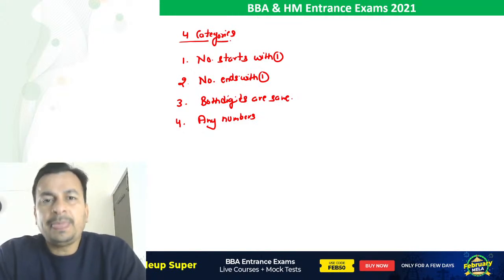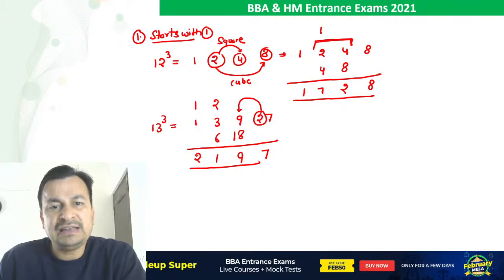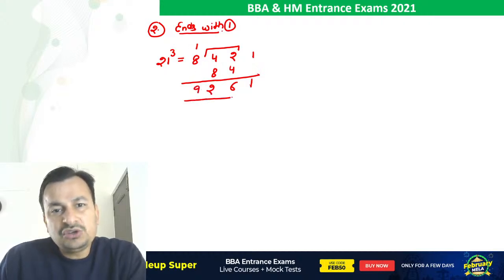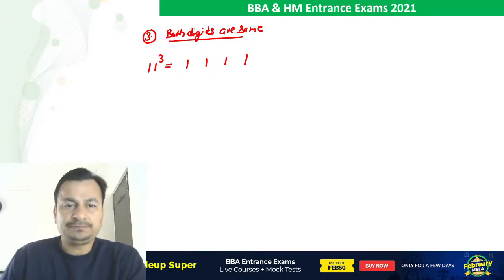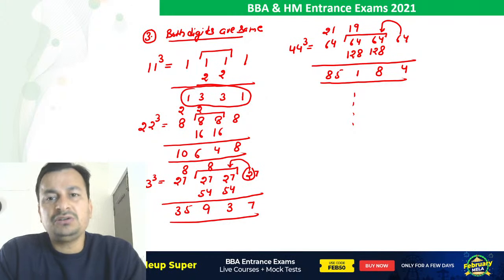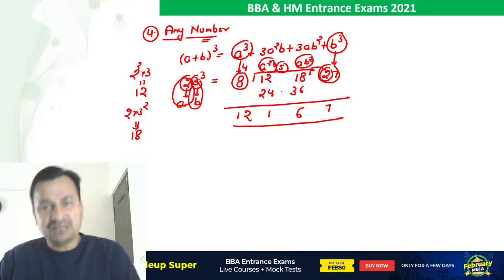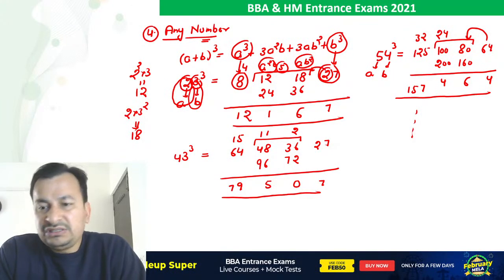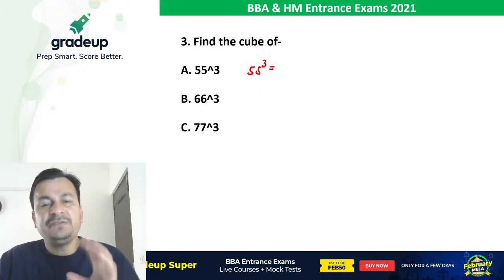Calculate Cube of any Number!! | Maths tricks for BBA & HM | Ankur Sir | Gradeup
Calculate Cube of any Number Quickly. Maths Calculation Tricks, to increase your calculation speed. Watch this session by Gradeup expert, Ankur Sir, to know how to calculate the square of any number in just five seconds. Quantitative Aptitude, is one of the most important sections in competitive exams, making your calculation faster, will help you score well.

For Mind-Blowing maths tricks, tune in every day at 4 pm.

This session will help you to score high marks in 2021 BBA & HM exam. Watch the session till the end and get your queries solved through live chat. You can also leave your doubts in the comment section.
Bachelor of Business Administration or BBA is one of the most popular bachelor degree programmes after class XII. The BBA course is the gateway to numerous job opportunities in a plethora of sectors like Marketing, Education, Finance, Sales, and Government to name just a few.
Hotel management is a detailed study of the hospitality and hotel industry.  Hotel and restaurant management courses offered in educational institutions across India train students to become successful hotel managers, hoteliers, etc. It is one of the most sought-after courses as it provides a wide array of opportunities available in the hospitality industry in India and also abroad.

Planning to give BBA Entrance Exams?? DU JAT, IPMAT, NPAT, Symbiosis Entrance Test, AIMA UGAT, Guru Gobind Singh Indraprastha University- if these entrance exams are on your mind, then you are at the right place. Or NCHM JEE 2021, UPSEE BHMCT 2021, MAH CET HM 2021, WBJEE HM 2021, AIHMCT WAT and other hotel management exams,
Gradeup: BBA & HM channel will help aspirants in their BBA & HM Entrance Exams preparation. Gradeup BBA & HM has highly qualified educators. The classes are conducted by expert teachers who have years of experience and have mentored lakhs of students. Our preparation approach includes a carefully designed study plan that helps students to build an in-depth understanding of the concept. Gradeup BBA & HM will guide you to the BBA and Hotel Management Entrance Exams of India.
✅Watch Live Classes prepare for DU JAT, IPMAT, NPAT, Symbiosis Entrance Test, AIMA UGAT, Guru Gobind Singh Indraprastha BBA Entrance Exam and other exams
✅BBA Exams Preparation Tips & Tricks
✅BBA Strategy, Menti Quiz, MCQ Practice
✅Boost your prep with subject-wise topic discussions and exam related tips & tricks
✅Motivational sessions for Students
✅Analyze your performance with live Exam analysis and answer key discussion.
Prep Smart, Stay Safe., Go Gradeup